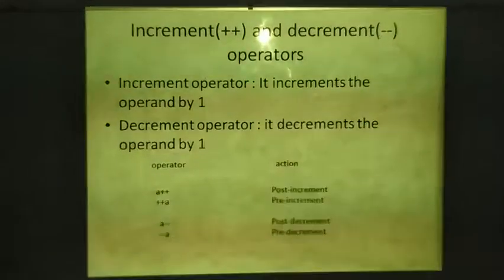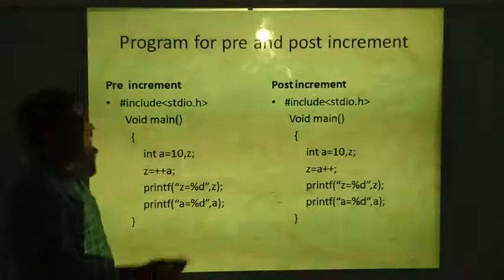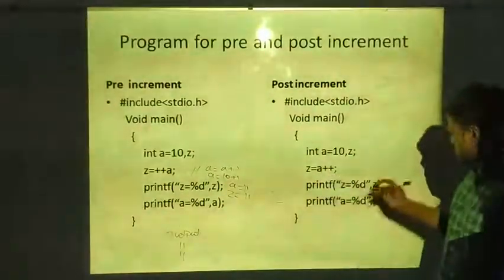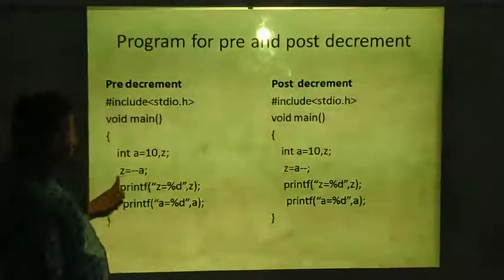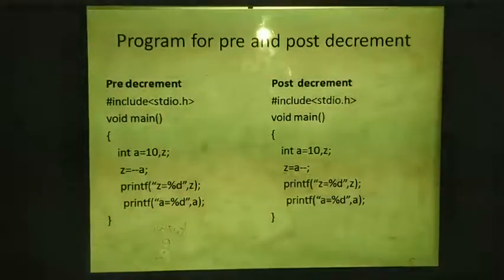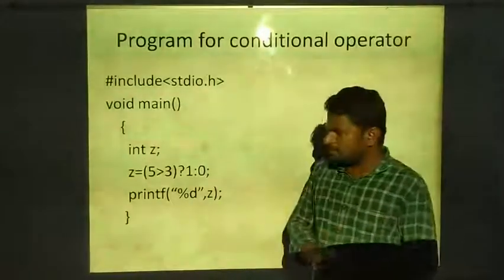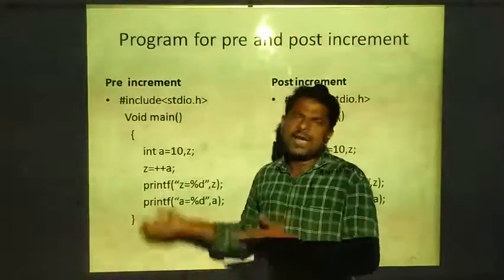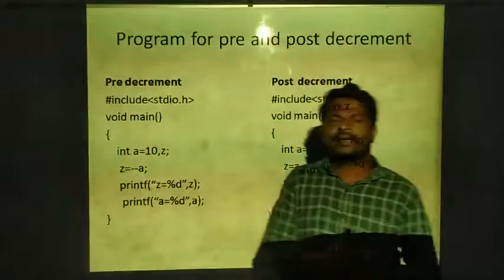increment, decrement & Condition al operators in C